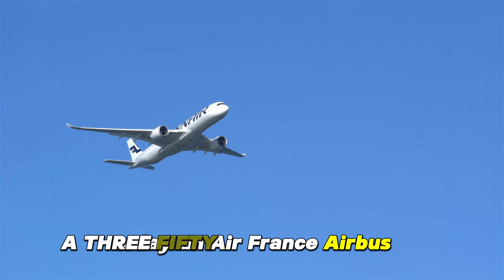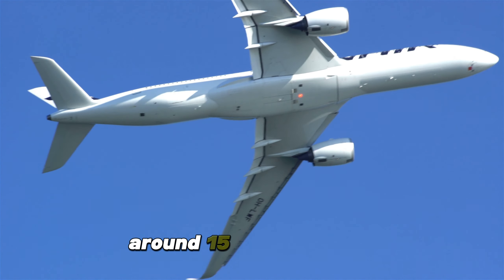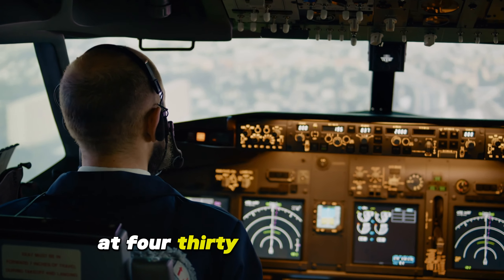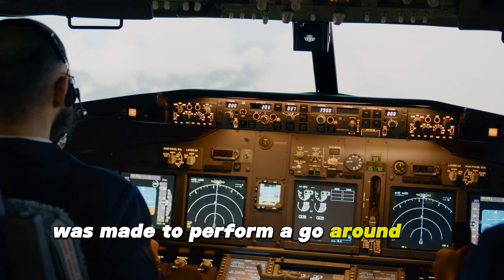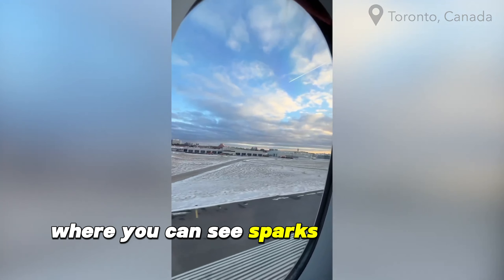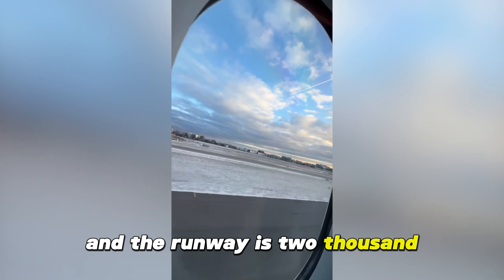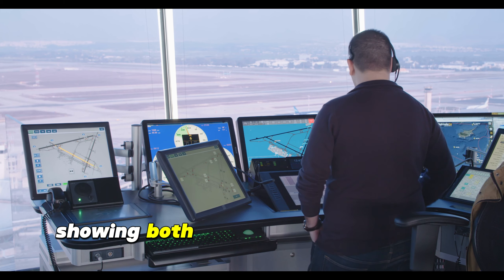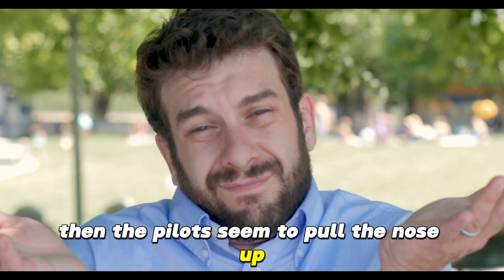Why Did The Air France A350 Have Its Tail Attacked ? 23/1/2024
An Air France Airbus A350 suffered a tail strike during a go around in Toronto on Sunday. While go arounds are common, they shouldn’t result in tail strikes. Fortunately no one was injured, and the plane was able to land safely around 15 minutes later. Now the questions are how long it’ll take to fix this plane, and what the cause of this was.

What do you make of this Air France Airbus A350 incident?

The aircraft was attempting to land on runway 24L at 4:34PM, though the pilots decided to perform a go around, which is supposed to be a standard (and safe) procedure.

The pilot told the air traffic controller that the decision was made to perform a go around due to a “long landing,” which is when there’s not enough room to stop anymore (or it’s beyond the company’s operating policies) .

A plane spotter even captured the exact moment of the tail strike, where you can see sparks coming from near the tail.
Based on the video footage from inside the cabin where you can see the runway markers, it appears that the aircraft landed at around the 600 meter mark, and the runway is 2,956 meters long

However, something obviously went very wrong there, because the jet suffered a tail strike during this maneuver.

VASAviation has a recreation of the incident, showing both the A350’s position, as well as the air traffic control audio.

What I really can’t wrap my head around (based on the above video) is how the aircraft touches down, then the pilots seem to pull the nose up, and then the pilots seem to apply power, which doesn’t seem like the right order in which to do things .

I’m curious if the pilots even realized they had a tail strike .  They seem a bit distracted in their communication following the go around, and also don’t advise the air traffic controllers of the tail strike

It’s interesting how the tail strike marks are off-center, suggesting that the plane was banking to some degree while it was performing a go around, which is an additional detail that’s confusing

I’m sure that an investigation will be performed into why this happened, to prevent a similar occurrence in the future. It’ll be interesting to see what that uncovers…